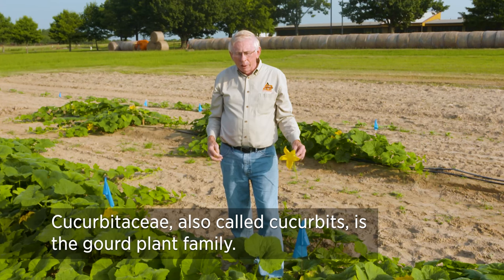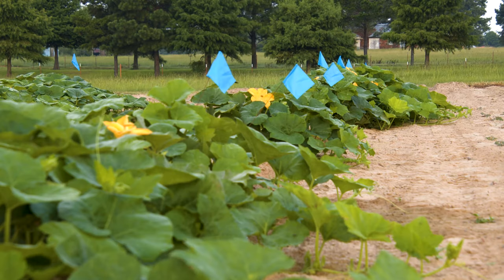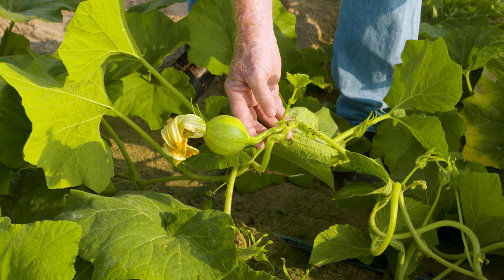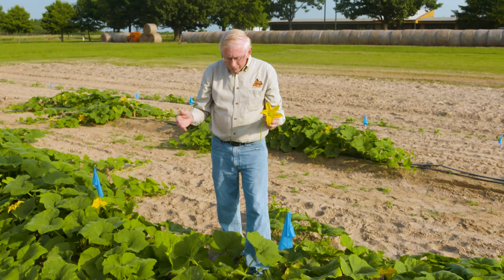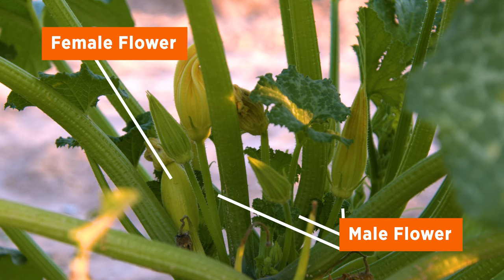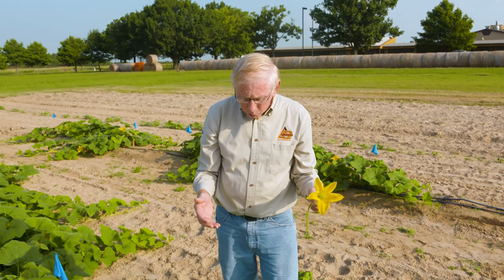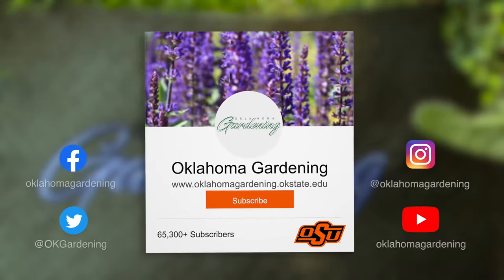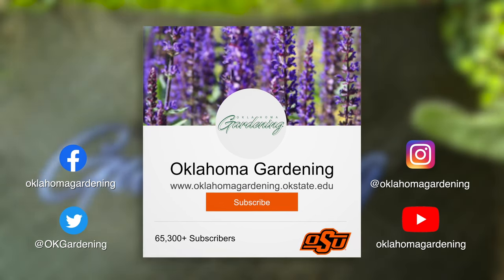Female Flowers vs Male Flowers on Squash Plants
Jim Shrefler helps us to identify the difference between a female squash flower and a male squash flower.

Questions?